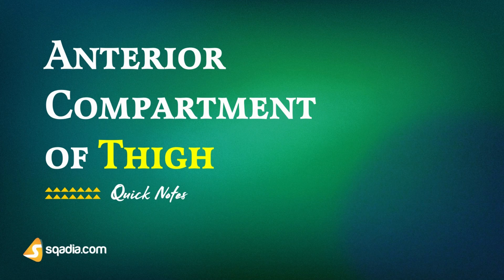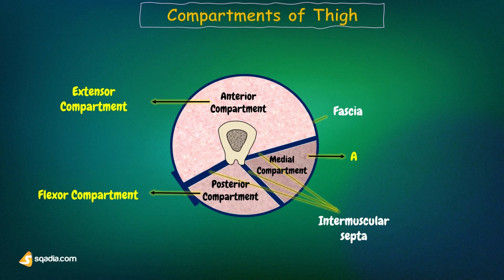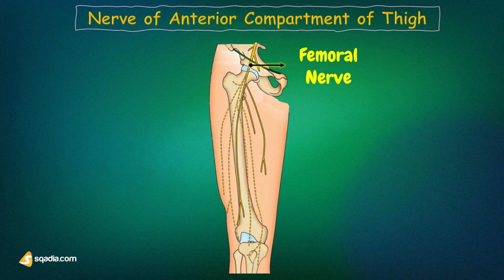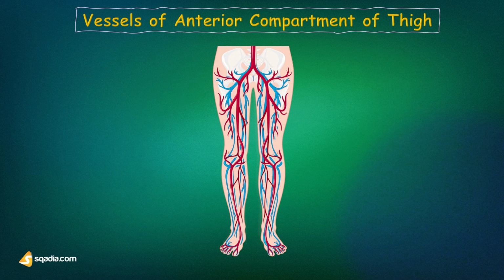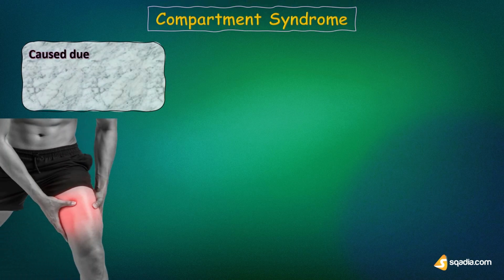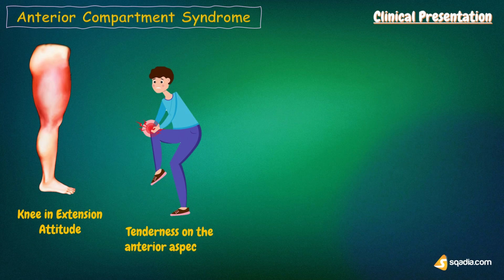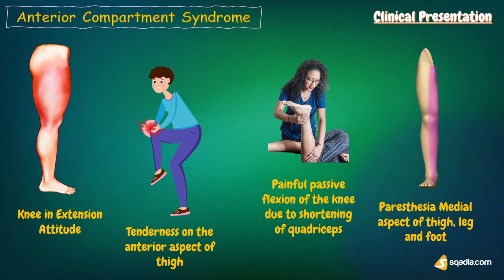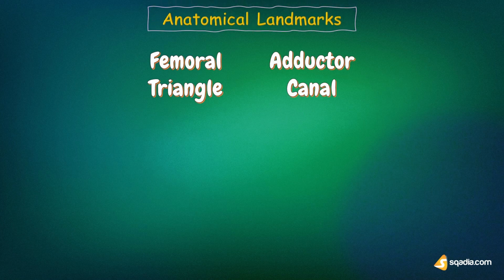Lower Limb: Anterior Compartment of Thigh | Introduction | Human Anatomy